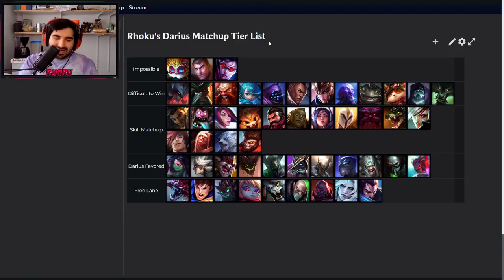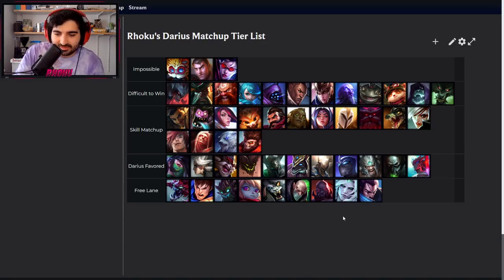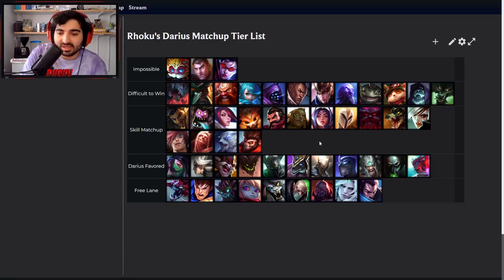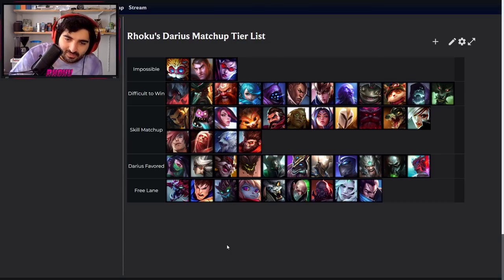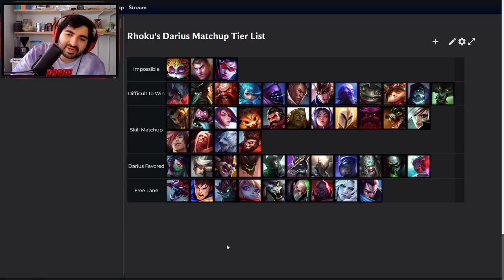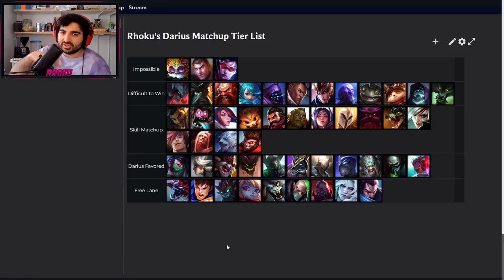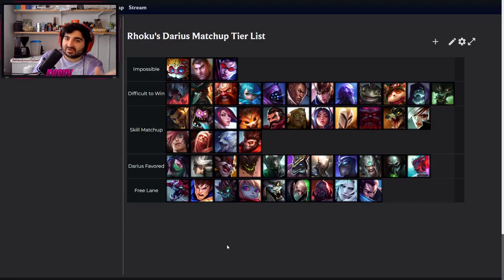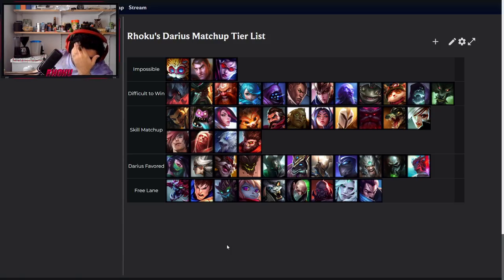DARIUS VS ALL MATCHUPS - HOW TO BEAT EVERYONE - PATCH 11.23+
Hello everyone. I am updating the matchup tier list video. I thought it was time to finally bring the old video up to date. I know that the season is over but everyone should still play ranked since the mmr carries over. Anyway, enjoy the video!

Timestamps
00:00 - Intro
00:40 - Free Lane
01:01 - Chogath
01:49 - Garen
03:11 - Maokai
03:17 - Poppy
04:01 - Rengar
04:32 - Singed
06:00 - Sion
06:12 - Veigo
06:18 - Yasuo
06:55 - Darius Favored
07:08 - Akali
08:00 - Camille
09:21 - Kled
09:45 - Malphite
10:46 - Mordekaiser
11:33 - Nasus
12:40 - Pantheon
13:44 - Shen
14:57 - Tryndamere
16:31 - Urgot
17:41 - Yone
18:28 - Skill Matchup
18:45 - Akshan
19:42 - Dr Mundo
20:31 - Fiora
22:33 - Gnar
23:37 - Graves
24:11 - Illaoi
24:26 - Irelia
25:12 - Kayle
25:32 - Ornn
26:54 - Renekton
28:12 - Riven
29:18 - Sett
29:43 - Vladimir
30:14 - Volibear
30:59 - Wukong
31:44 - Difficult to Win
32:07 - Aatrox
33:48 - Gangplank
34:37 - Gragas
36:19 - Gwen
37:55 - Jax
39:21 - Lucian
40:00 - Quinn
40:50 - Ryze
41:59 - Tahm Kench
43:03 - Teemo
43:58 - Yorick
45:38 - Warwick
46:46 - Impossible
47:05 - Heimerdinger
48:49 - Jayce
50:00 - Vayne
51:14 - Outro

Timestamps by The Arbiter